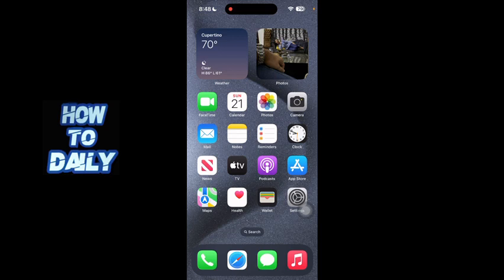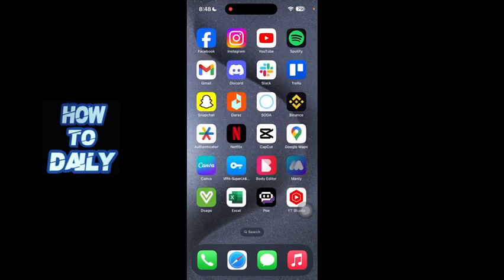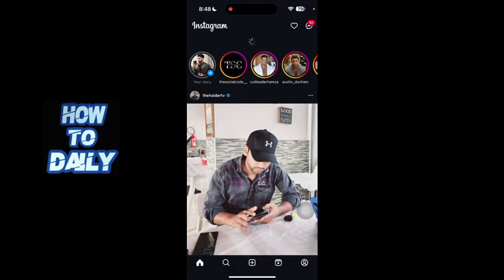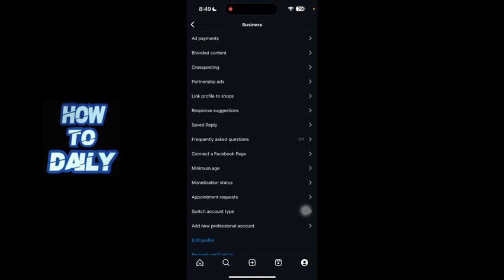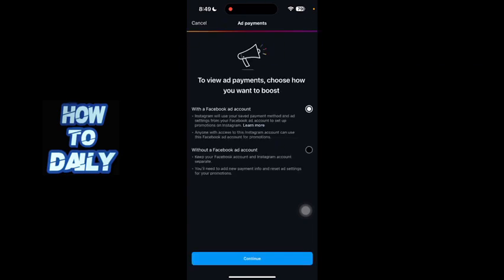How to Increase Your Instagram Ads Spending Limit in 2024! (Easy Tutorial)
Want to scale your campaigns and reach a wider audience but hitting a budget roadblock? This video's for you! We'll walk you through a quick and easy process to Increase your Instagram Ads spending limit in 2024! No confusing menus, no endless waiting – just a simple step-by-step guide to unlock your campaign's full potential. Watch now and unleash the power of Instagram Ads! Let’s go!